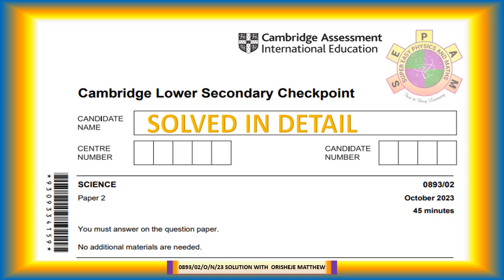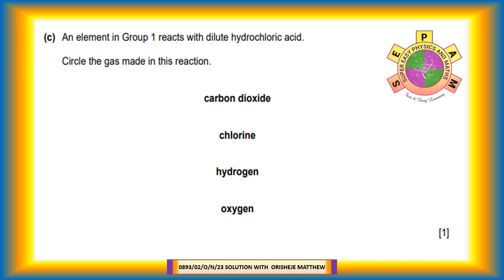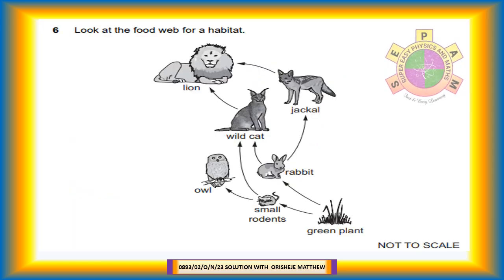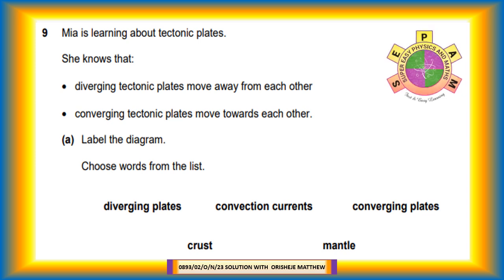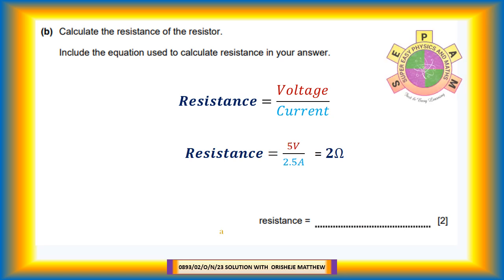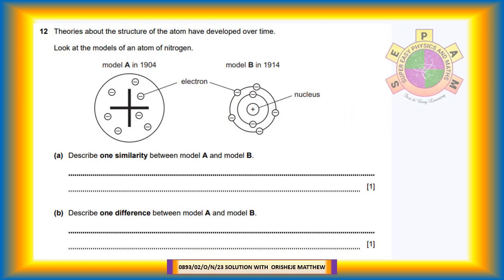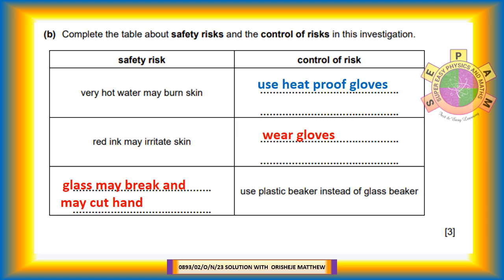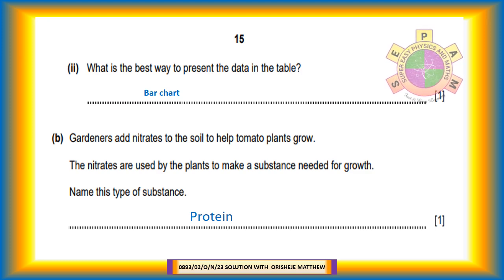0893/02/0/N/23_Solved and explained in detail SECONDARY CHECKPOINT 2023 SCIENCE PAPER 2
Hello everyone !

This is the detailed solution to Cambridge Lower Secondary Checkpoint Science paper 2, October 2023.The solution is prepared by Orisheje Matthew.

Welcome to SUPER EASY PHYSICS AND MATHEMATICS (SEPAM).

This paper is for forty-five minutes. You are expected to answer all the fourteen questions with the total of fifty marks.

Description of Checkpoint Science Paper 2 Oct 2023

Timestamp:

0:00:00 Introduction

0:00:17 Q1: Organs in the human body. (Renal System)

0:01:16 Q2: Melting Point of elements in Group 1 (Periodic Table)

0:02:46 Q3: Thermal Energy in hot water in a cup

0:03:23 Q4: Covalent bonds and Molecules

0:03:55 Q5: Comparing sound waveforms (Pitch & Loudness)

0:04:55 Q6: Food web for a habitat.

0:05:57 Q7: Calculating Density.

0:06:28 Q8: Periodic Table (Chemical Properties of elements.)

0:07:25 Q9: Tectonic plates and Supporting Evidence

0:08:50 Q10: Find Resistance of resistor using V-I graph

0:09:58 Q11: Collision Theory for the Formation of the Moon.

0:12:14 Q12: Theories about the structure of the atom

0:13:47 Q13: Investigating convection in hot water

0:14:51 Q14: Investigates variation in tomatoes (Handling Experimental data)